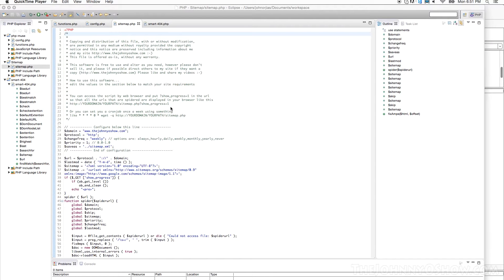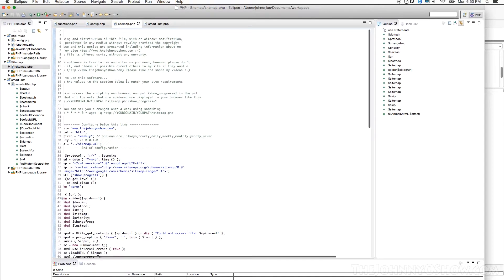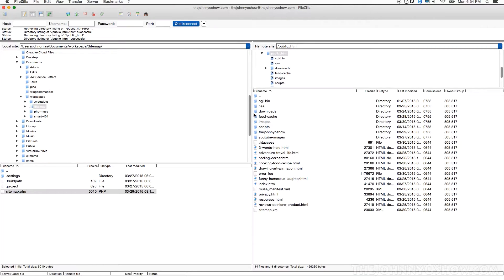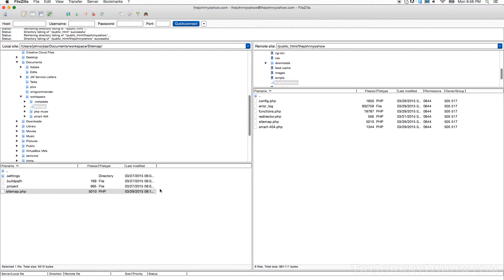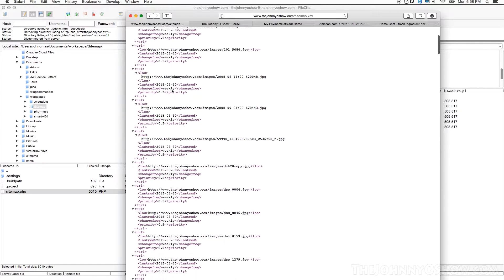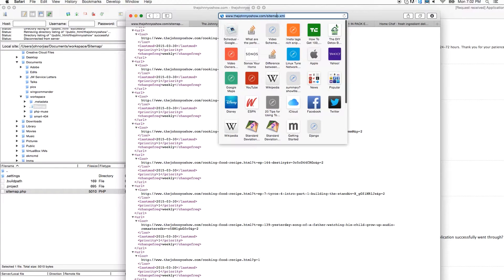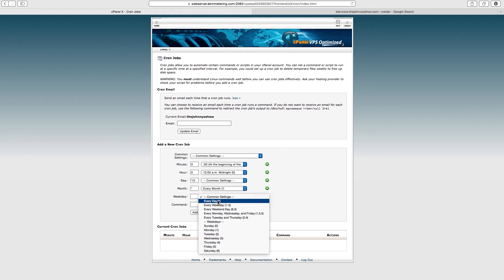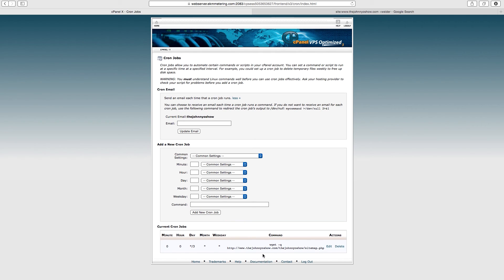Ep. #178 HTML to PHP in Adobe Muse - Sitemap Generator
This is a free script I've made which will automatically update your sitemap.xml for SEO. It creates an image sitemap as well.